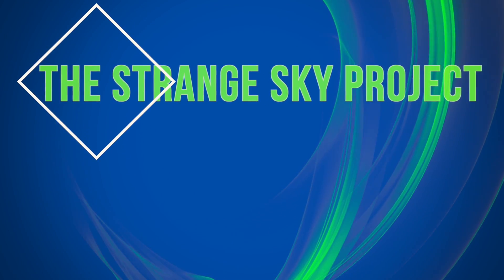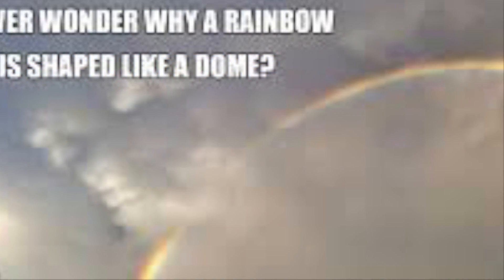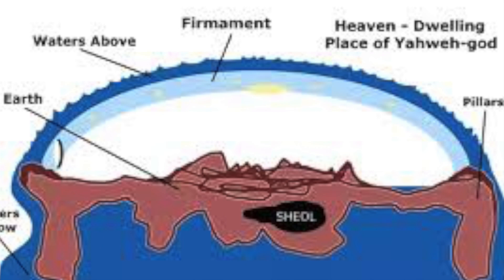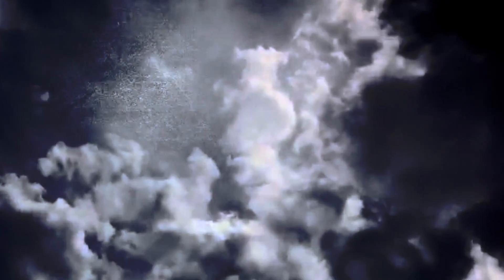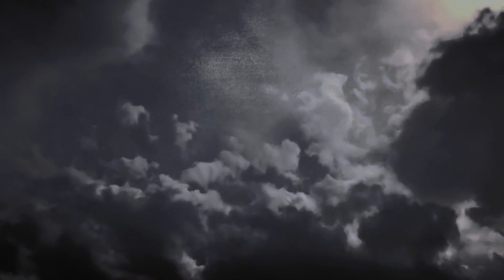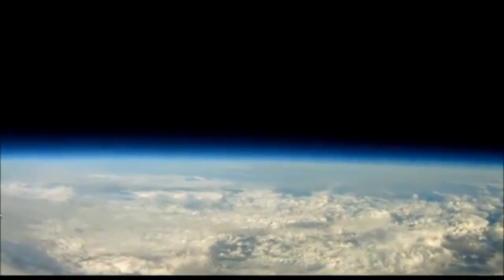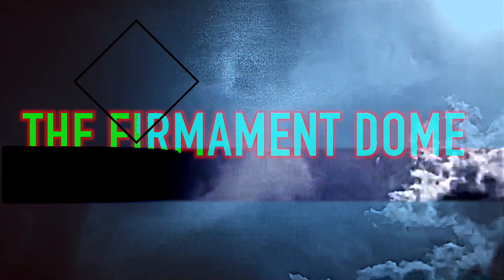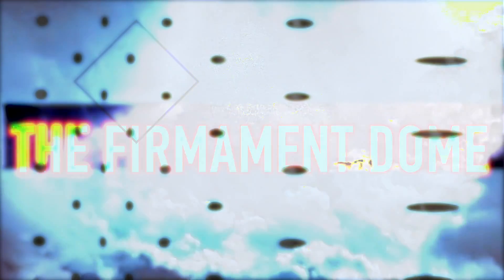THE FIRMAMENT DOME: Finally, we have video of the DOME!!!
Exclusive Video footage of THE FIRMAMENT DOME!

After watching, it will impossible to deny the existence of the Firmament Dome and consequently also the existence of the FLAT EARTH. They go hand in hand and thus these incredible images contained in this footage hopefully will enlighten many to the true nature of our reality and their place within it.

HOW I CAME BY THIS FOOTAGE:

By accident, I stumbled onto some footage I filmed in May of 2016. While viewing this time-lapse of the passing clouds, I noticed the unmistakable visual structure that the flat earth community has long been waiting for.

Before my eyes, clear as day, were the actual images of the solid structure of the sky. Firm, solid, and seemingly motionless, this rugged corse structure is quite a sight to see. From the rough strong material to the jagged lines cut into its vas shape, the Dome stands as a magnificent mark of the God's creativity and ability.

This is the true #1 WONDER of this WORLD

This footage is 100% authentic and I am releasing it today in hopes that more and more of the deceived masses realize the truth about the structure of our reality as well as their place within it.

All Glory goes to GOD. The creator. Yeshewah

May God Bless and Protect us all.